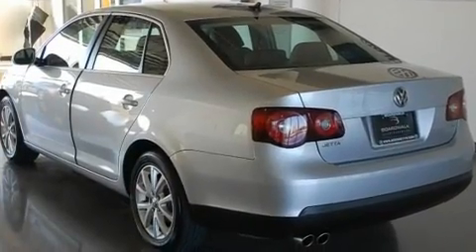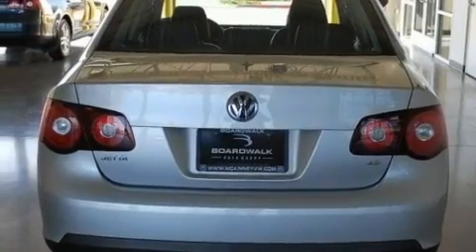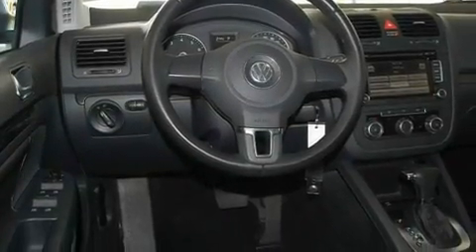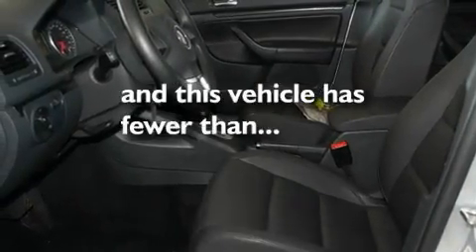2010 Volkswagen Jetta Sedan Certified McKinney TX 75070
We've been honored to serve the McKinney TX area, we promise that your experience at our dealership will exceed your expectations!

 Year: 2010
 Make: Volkswagen
 Model: Jetta Sedan
 Engine: Gas I5 2.5L/151
 Trans.: Automatic
 Exterior: Reflex Silver With Titan Black Leatherette
 Miles: 35,100
 Interior: Titan Black V-Tex Leatherette
 Stock: M1340

 2010 Volkswagen Jetta Sedan McKinney TX